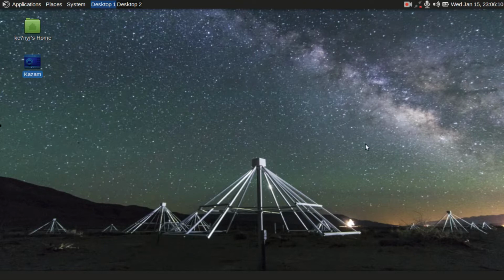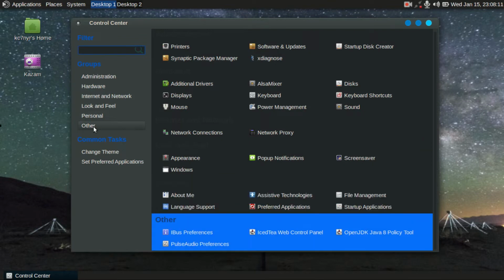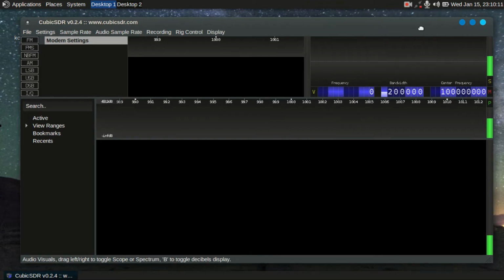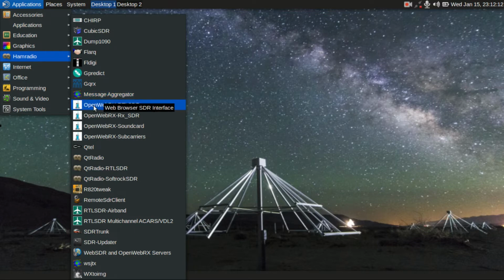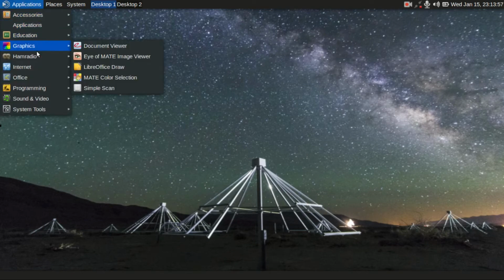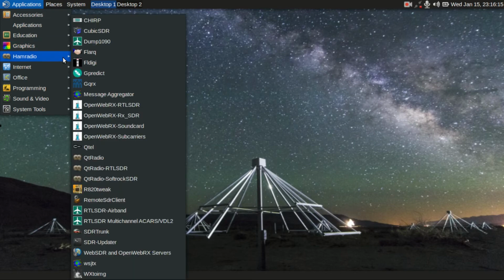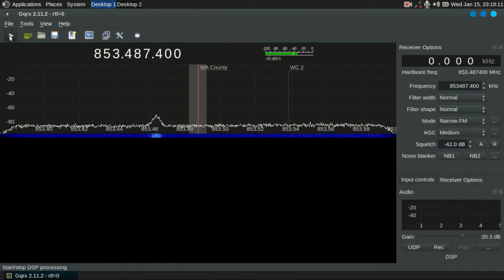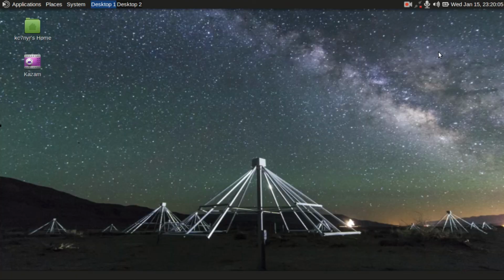Introduction To Skywave Linux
This video is a Introduction to Skywave Linux For Amateur Radio Operators.

I will walk you through the pre-installed Amateur Radio software.

And Lastly, will give a quick look at Gqrx which is a software defined radio receiver using my RTL-SDR Dongles (RTL2832U).

Skywave Linux is an operating system using bleeding-edge technology to robustly access broadcast, utility, military, and amateur radio signals from almost anywhere in the world.

Skywave Linux connects to a large and growing network of state-of-the art software defined radio (SDR) servers, making it possible to experience high performance SDR operation without your own large antennas or on-site radio hardware.

This Video is Part of TheKC7NYR Linux How to Videos Series